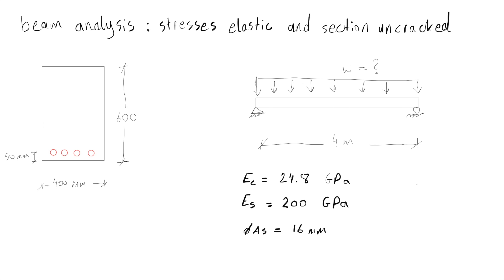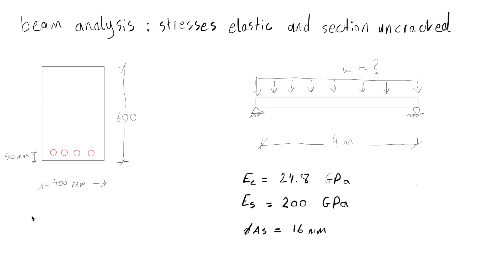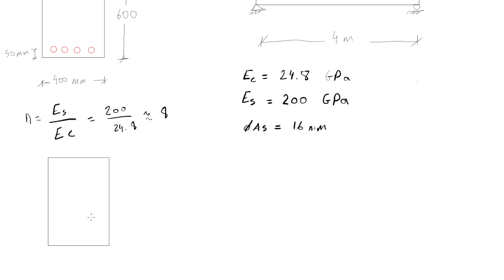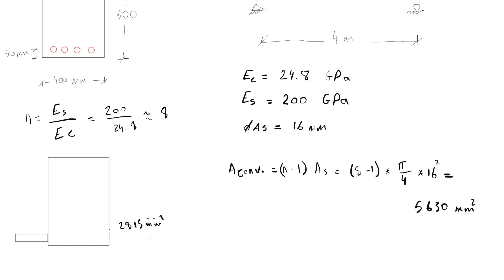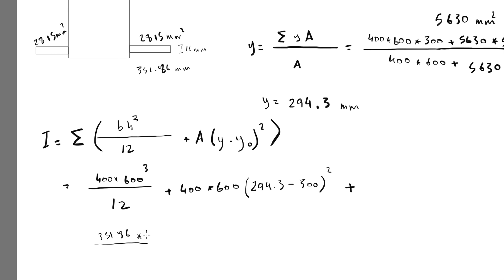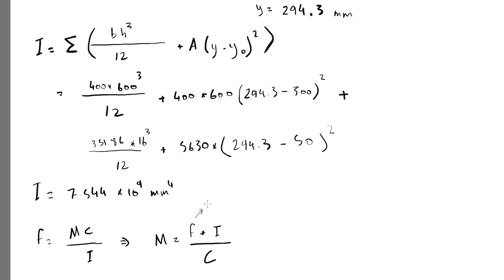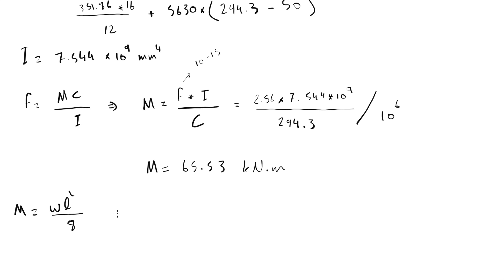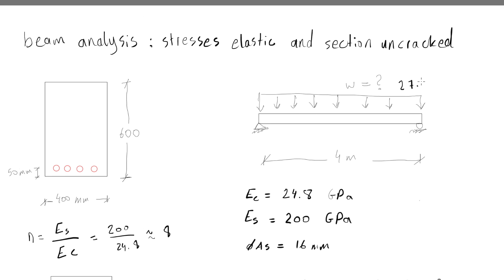RC beam analysis: stresses elastic and section uncracked